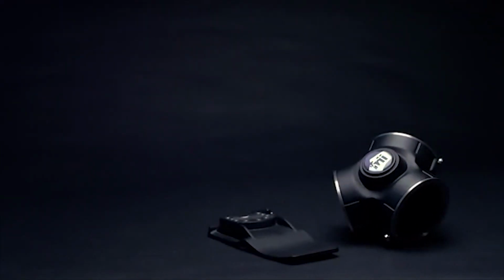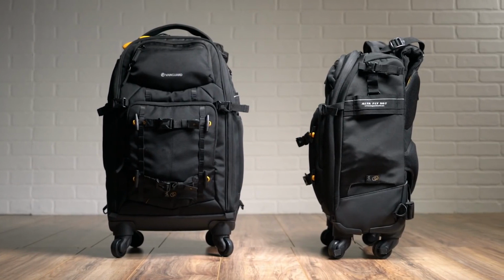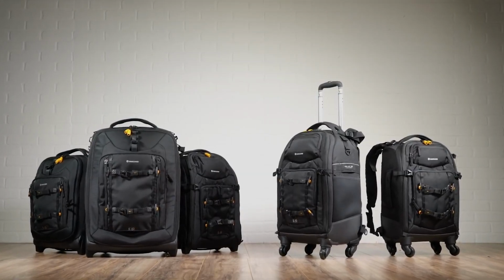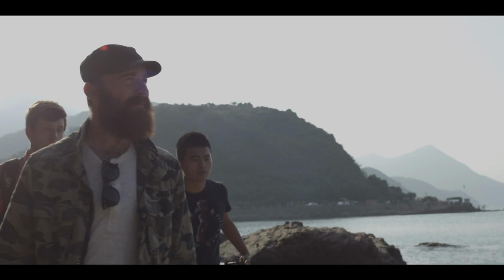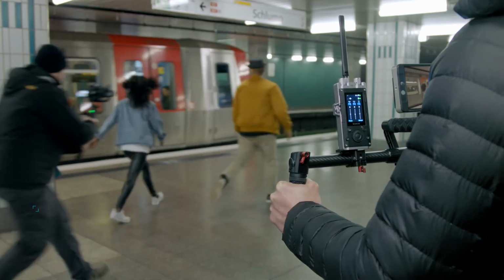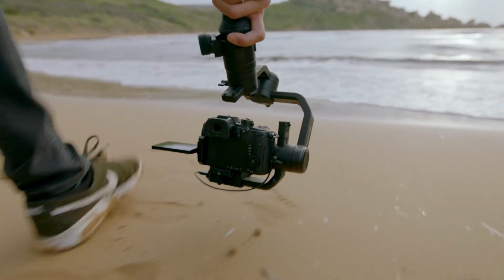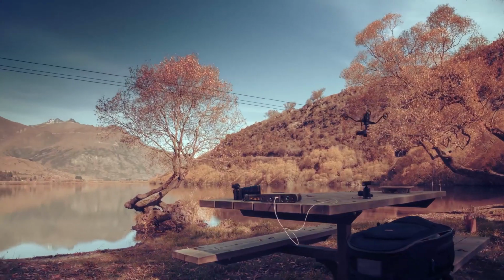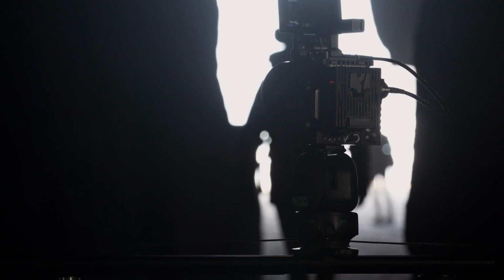10 Top Camera & Gear The Latest Filmmaking & Photography Gadgets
Top ten camera accessories & latest camera gadgets.

1. TriLens - One of the best DSLR Accessories for run and gun shooters.

2. PINE - A Filmmaking accessory for motion control.

3. ALTA Fly 55t & 58t Trolley Backpacks - This dslr gadget bag is one of the best camera accessories you can have to keep your photography accessories safe.

4. SliderMini - A small but powerful filmmaking accessory to add to your camera gear.

5. EcoFlow Tech RIVER Mobile Power Station

6. DJI Ronin-S

7. Camvate Camera Cage

8. MUWI

9. Genie II

10. DJI Master Wheels

Moving Water - slow motion
Provided by:
No Copyright Stock Video